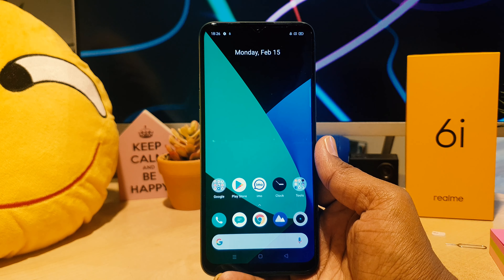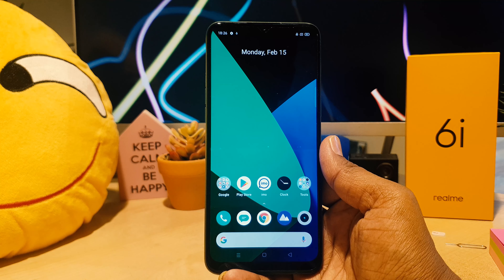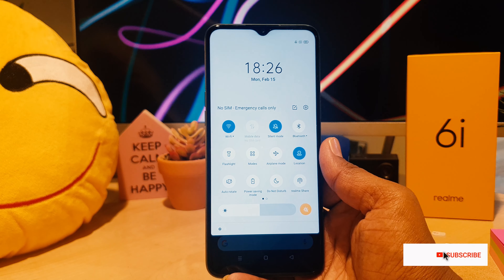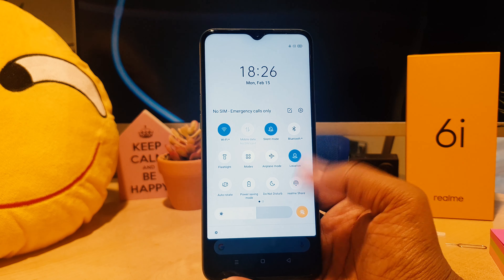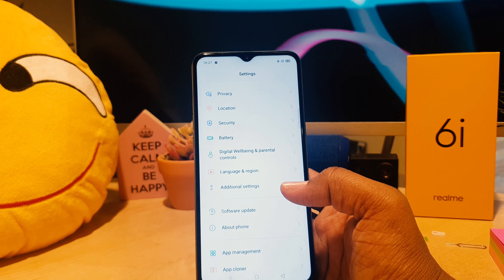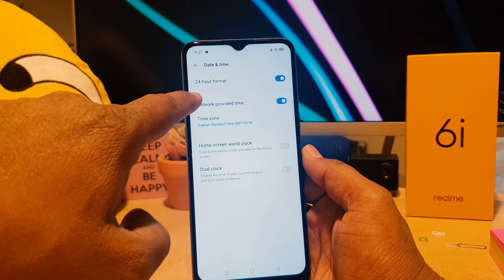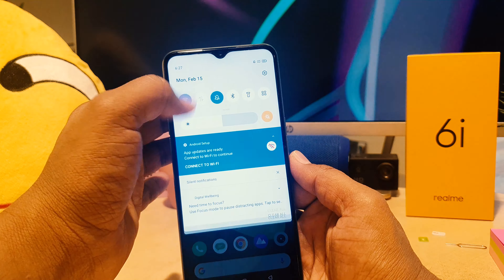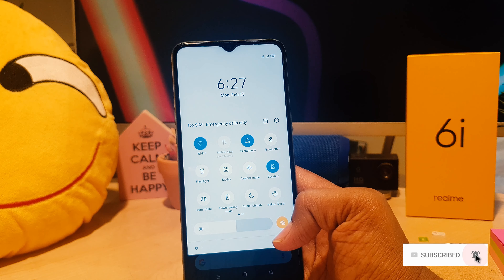How to Change 24 Hours Time Format in Realme 6i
In this video I am going to share with you how to change 24 hours time format in Realme 6i